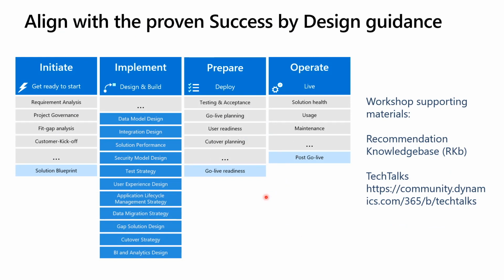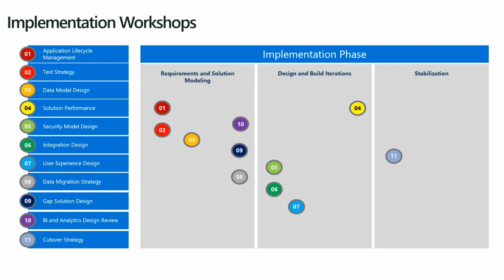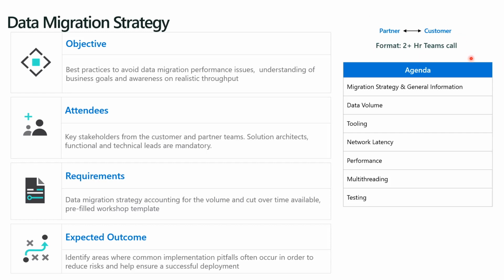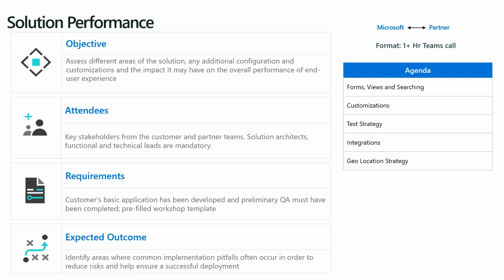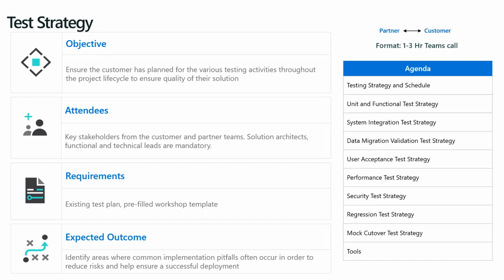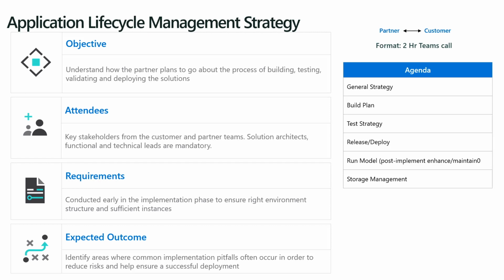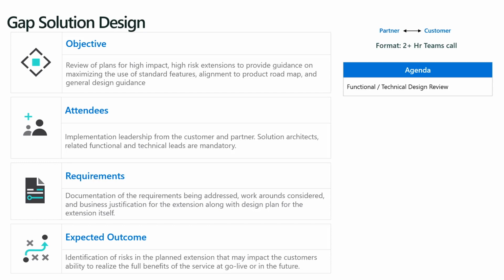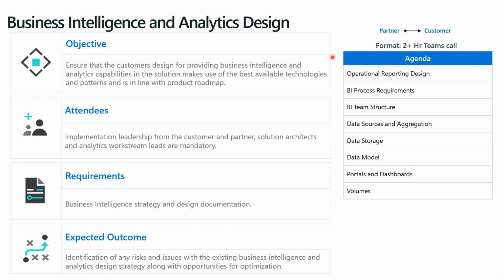Dynamics 365 FastTrack for Dynamics Implementation Workshops - TechTalk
Implementation Workshops are based on the findings and recommendations of the Solution Blueprint Review. Implementation Workshops are used to more deeply address questions related to the specific aspects of the solution design (data model, security, integration) and implementation practices (ALM, testing strategy). These reviews are meant to fully address the risks identified during or after the Solution Blueprint Review but before the solution build is too far along.

Presenters: Goncalo Antunes